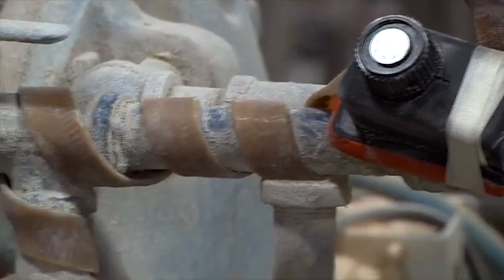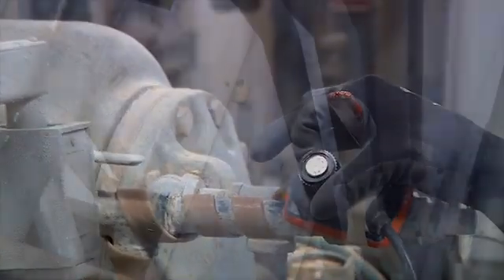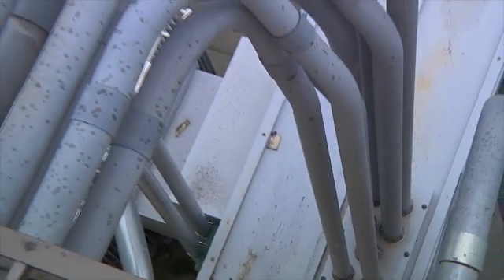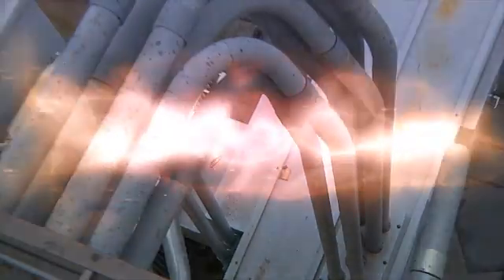Thermostatically Controlled Heat Trace Assembly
Unlike difficult-to-use heating tape cable, TPC’s heat trace tape allows simple, yet safe portable surface heat trace. Along with being the most flexible heat trace tape on the market, this convenient unit also includes a built-in adjustable temperature controller. The rugged, long-lasting, multi-wire stranded fiberglass-knitted heating element eliminates failure that comes from flexing fatigue and breakage.